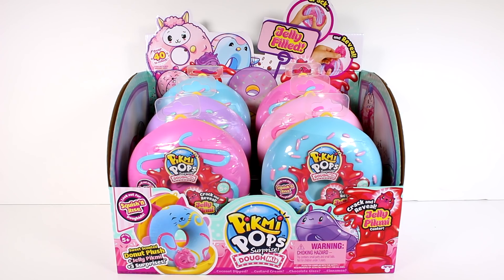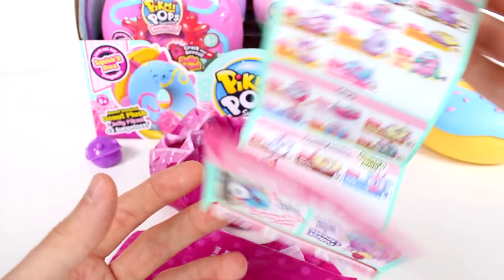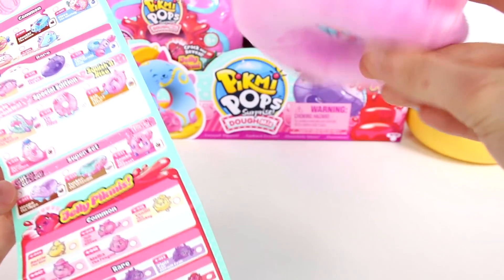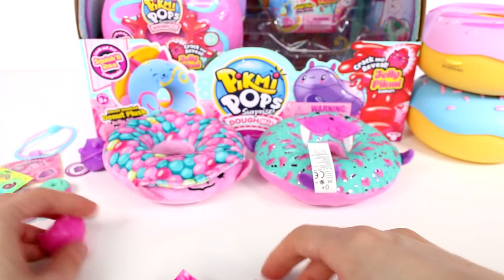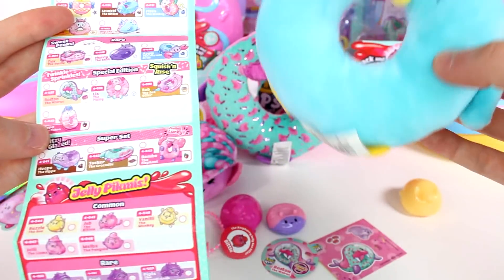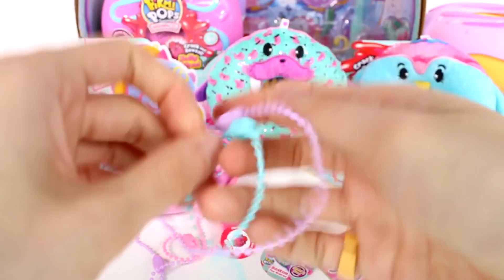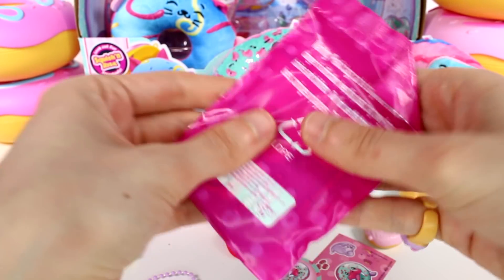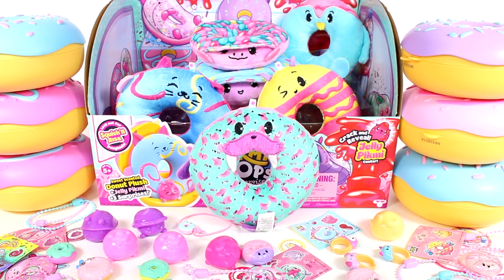Pikmi Pops Surprise DoughMis Blind Box Full Case Unboxing Toy Review